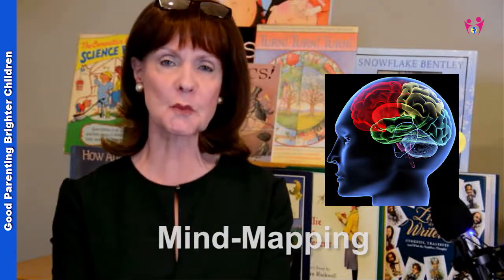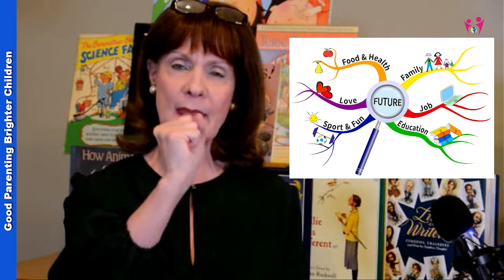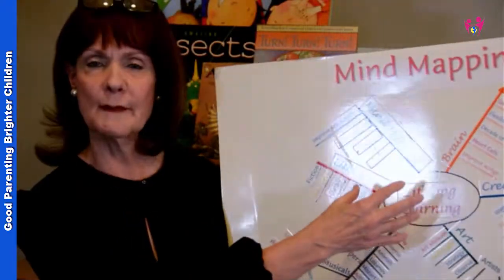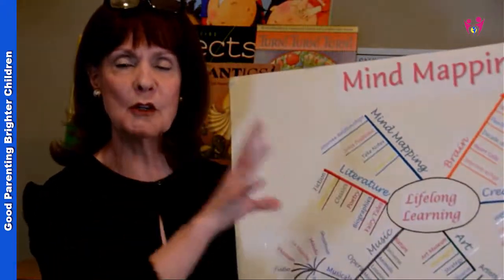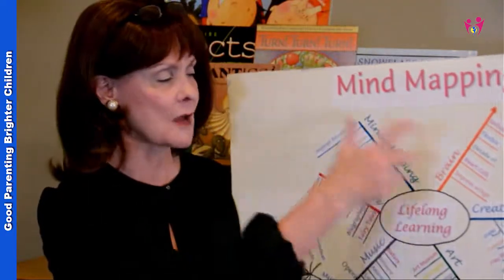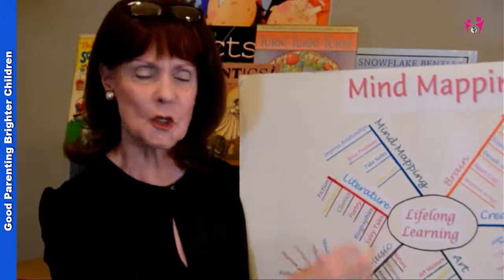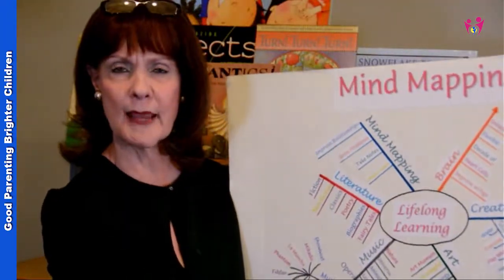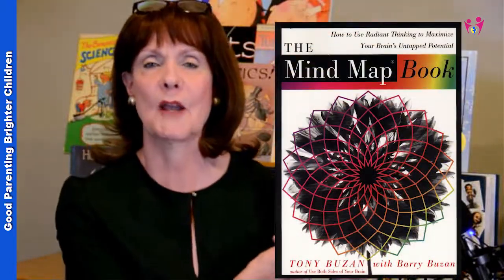Organization: Mind Mapping for Kids: Here Are 8 Ways to Make it Amazing!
Have you ever created a mind-map?

Ever heard of mind mapping for kids?

Do you know how to draw a mind map? Need some mind map examples?

Mind maps are based on the configuration of a brain cell and it’s a way for kids and adults to take notes in class, make goals, and solve problems. It’s powerful and illustrates that humans really do think in circles!

Watch this video—for mind map examples, mind maps for kids, and how to draw a mind map. Simple. Easy. Powerful!

Book: Mind Maps for Kids: Rev up for Revision by Tony Buzan

Book: Use Both Sides of Your Brain: New Mind Mapping Techniques by Tony Buzan

Parents, homeschooling moms, stay at home moms, this Resource Library is designed to help you raise brighter children. Books, Music CD's, nutrition, toys, and game lists, plus printables, recipes, family-friendly, and more. Everything is here to help you with your family and parenting journey!